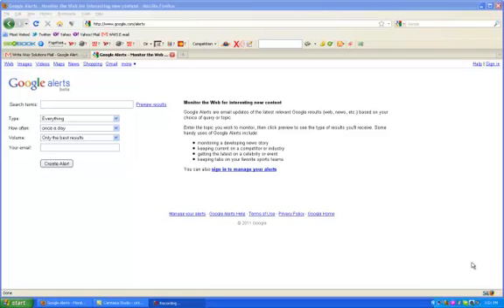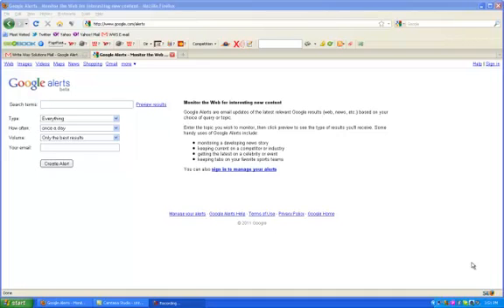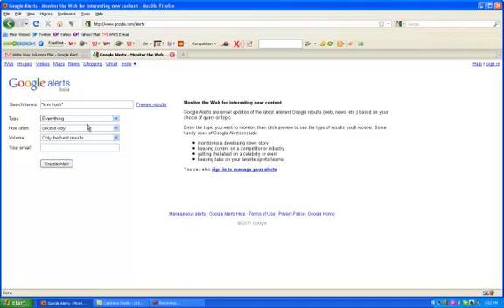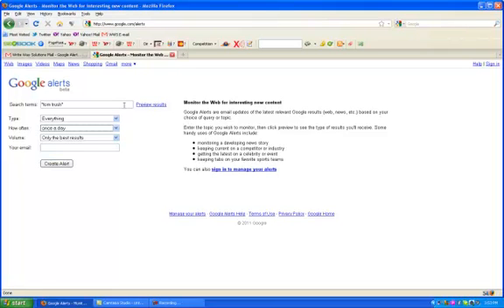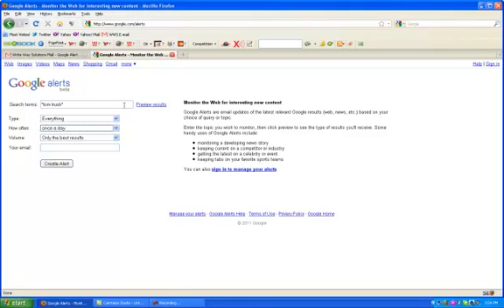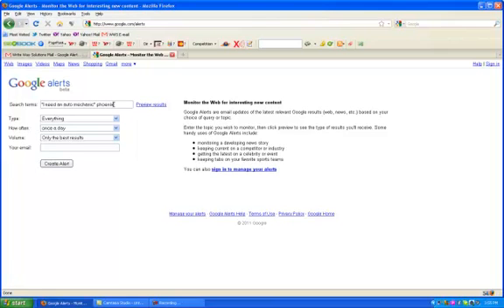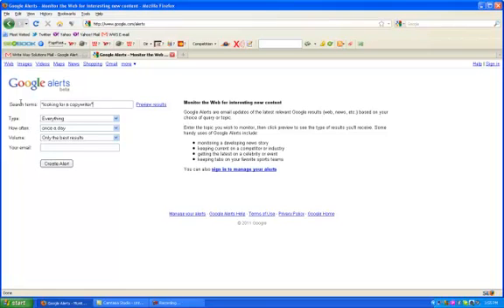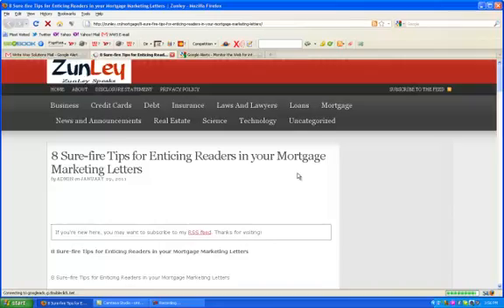How to Get Google to E-mail You Leads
-- Here's how to use Google Alerts to get Google to e-mail you leads from prospects eager to use your product or service.